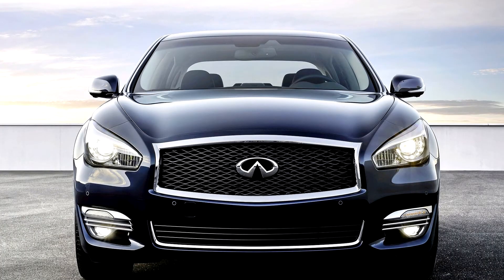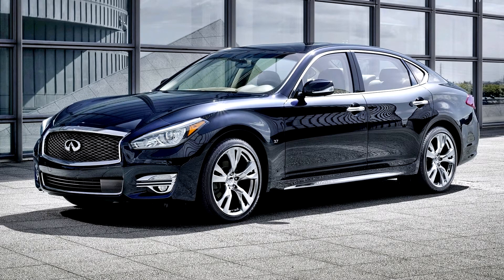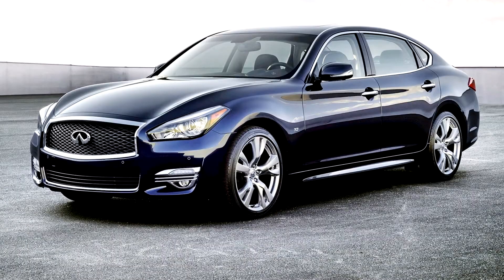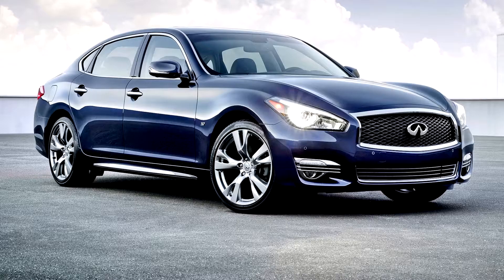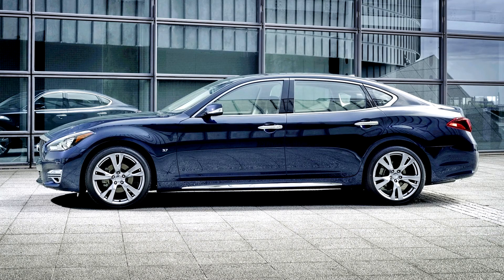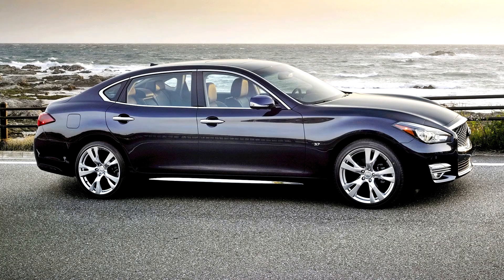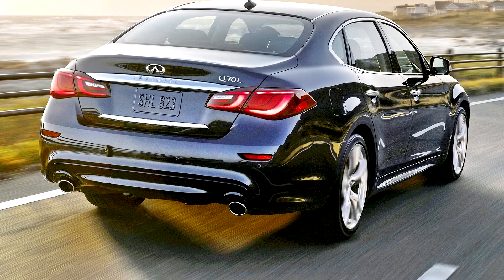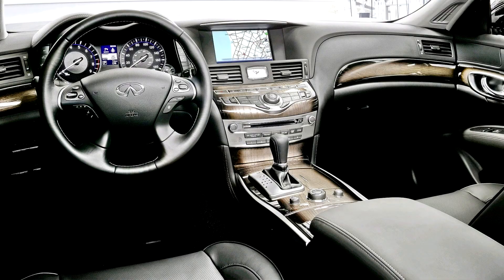Infiniti Q70L Y51 2014–19